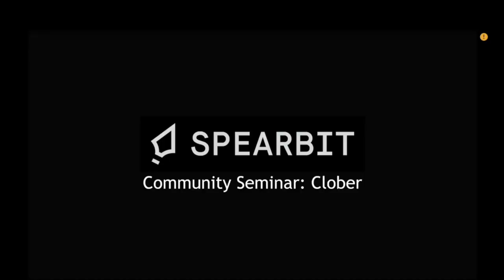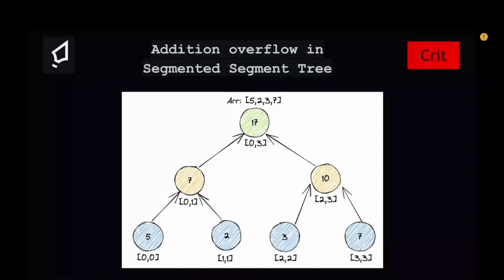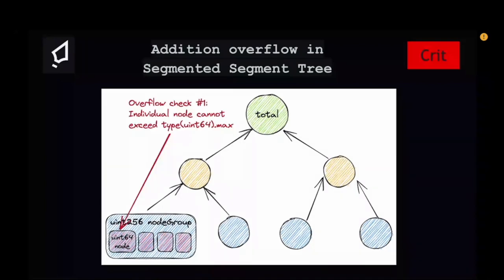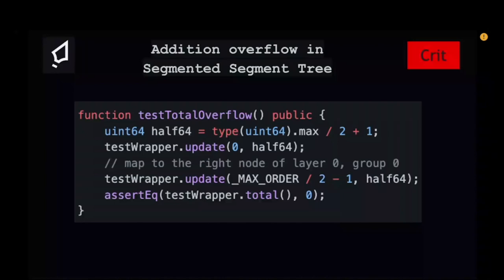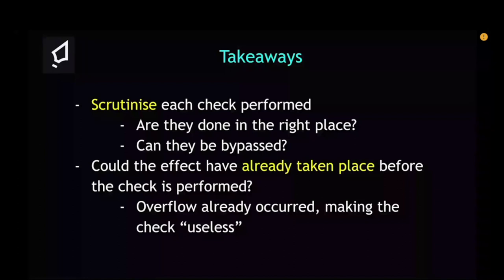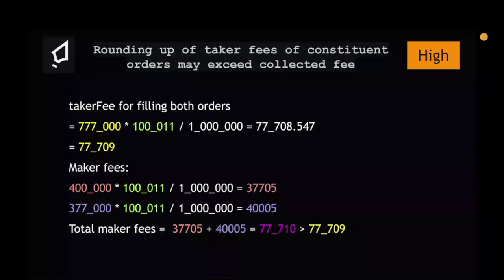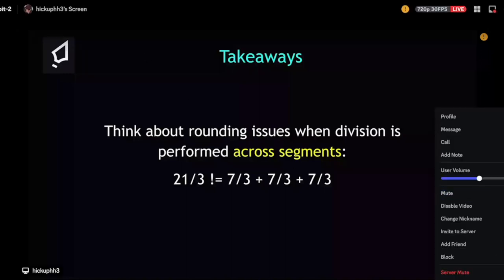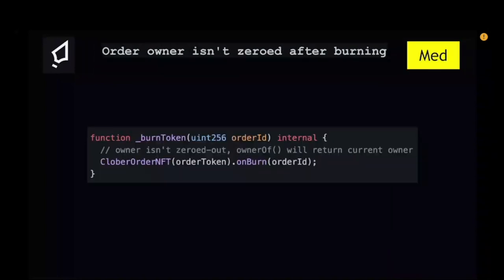Community Workshop: Clober by Hickup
🦞 Dive into the LOBSTER algorithm and explore trustless, decentralized order matching. Unlock key insights from the security review 🌐

- ABOUT SPEARBIT -
Spearbit is a decentralized network of expert security engineers offering reviews and other security-related services to Web3 projects with the goal of creating a stronger ecosystem. Our network has experience in every part of the blockchain technology stack, including but not limited to protocol design, smart contracts and the Solidity compiler.